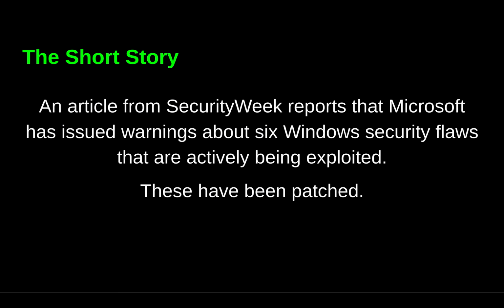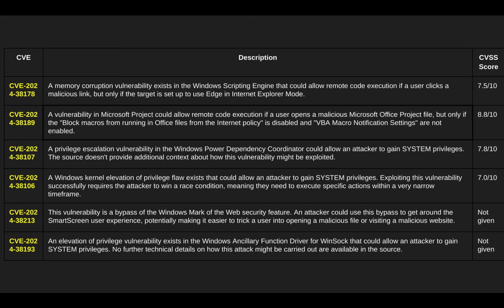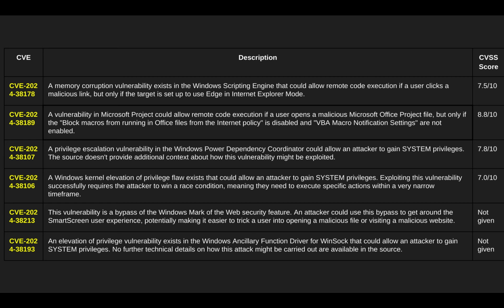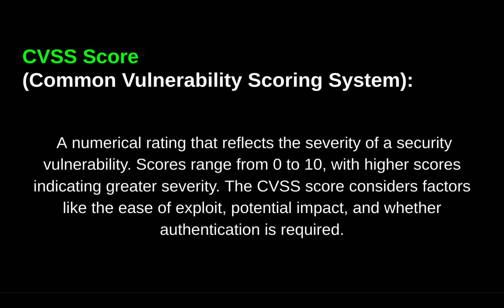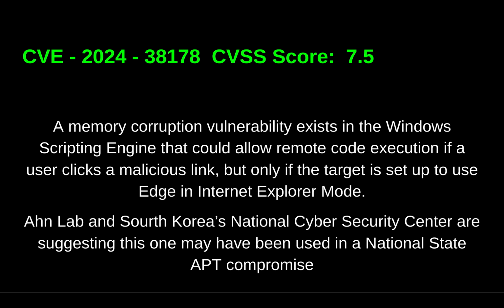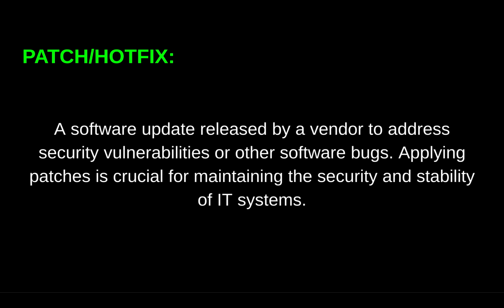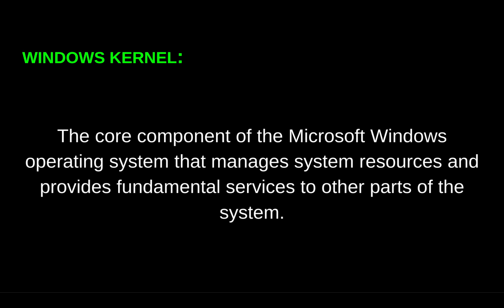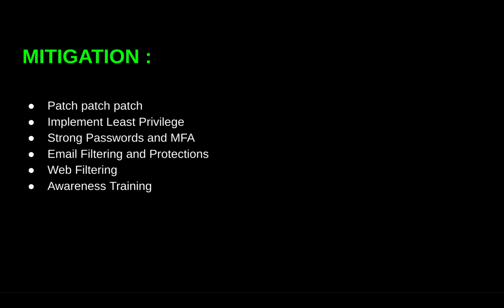Microsoft Zero Day Vulnerabilities Aug 2024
Information provided by an article from SecurityWeek.  Microsoft has announced that there are six new vulnerabilities that they have patches for and would like to make you and your team aware.

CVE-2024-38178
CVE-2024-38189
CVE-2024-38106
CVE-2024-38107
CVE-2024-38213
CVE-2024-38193